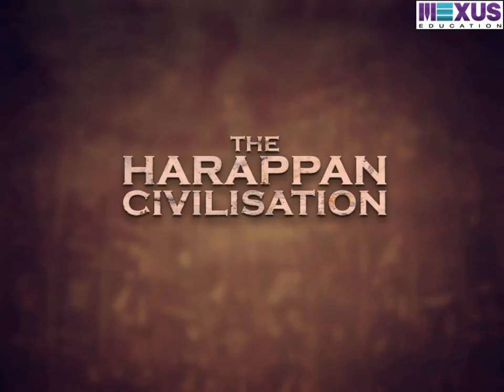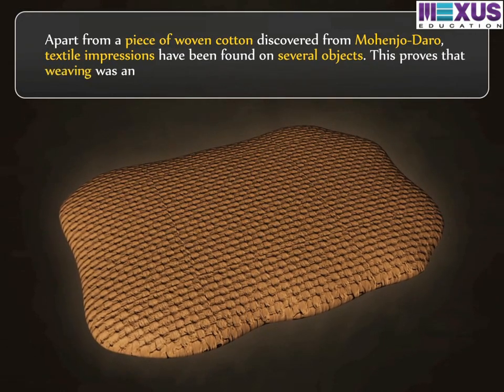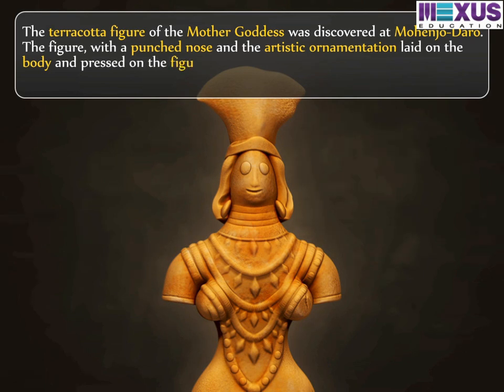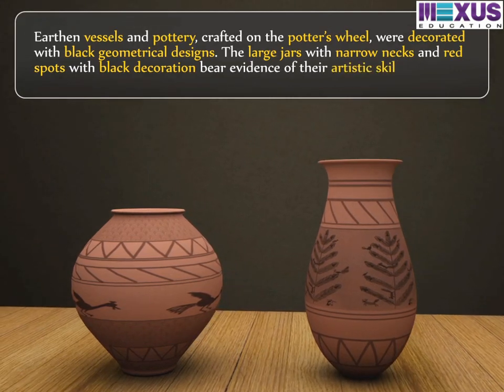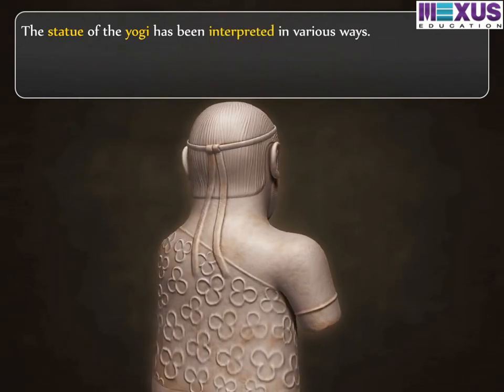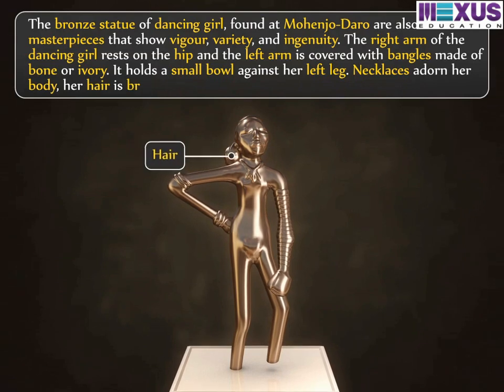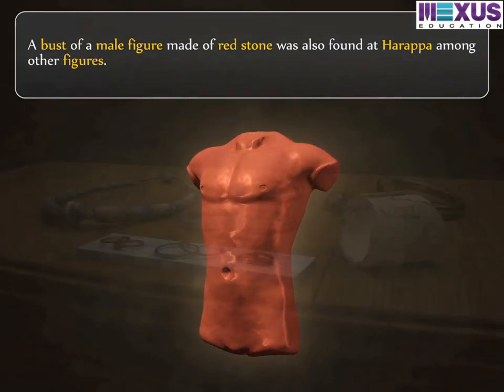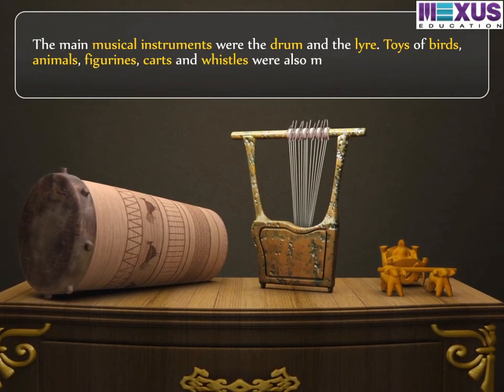The Harappan Civilization:Arts and Crafts -ikenschool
This video explains about Arts and Crafts of the Harappan civilization.It also explains about the Craftsmen , Figurines, Jewelry,Sculpture  of of Harappan civilization etc.